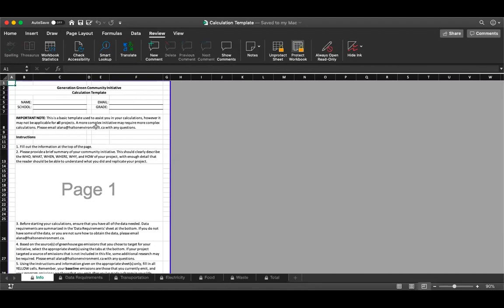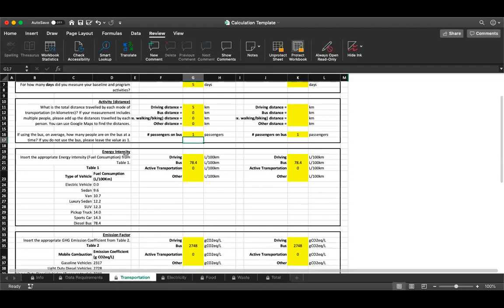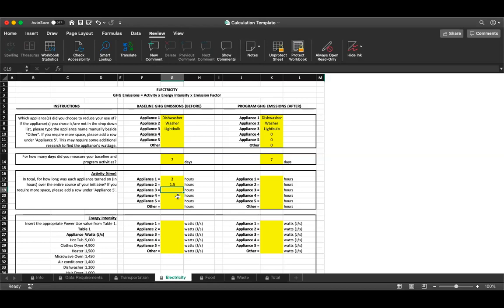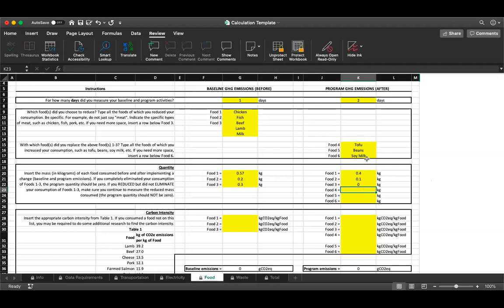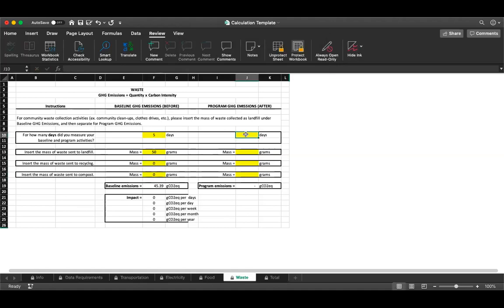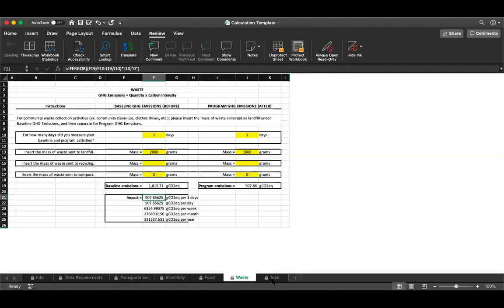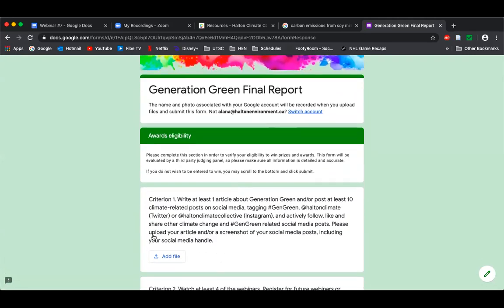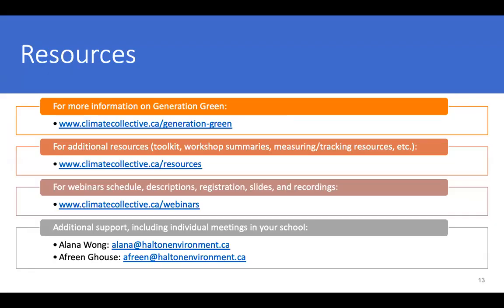Generation Green Webinar #7 - Calculating and Reporting Your Impact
You can't manage what you don't measure! In this webinar, we will review how to measure, track and report your impact, and walk you through a step-by-step procedure for calculating your impact. We will review all of the resources available on our website to help you measure, track and report, and then answer all of your questions in an open Q&A period.